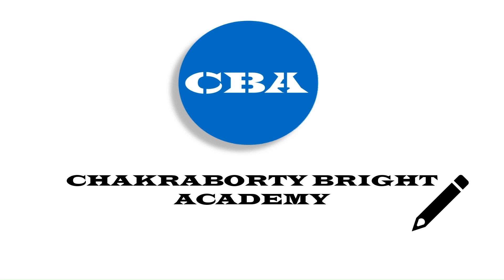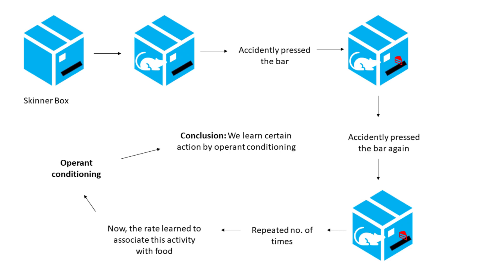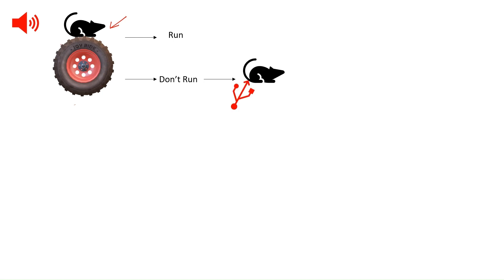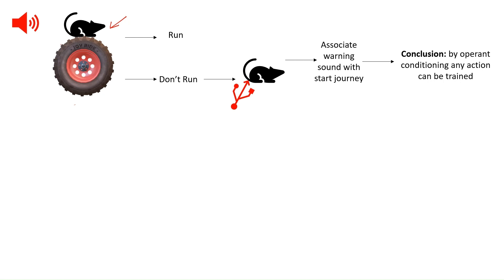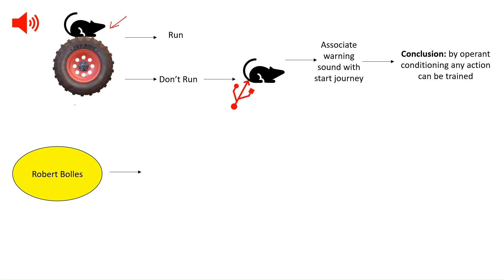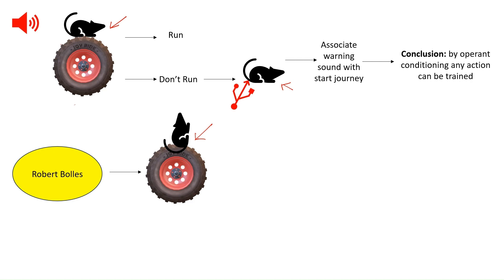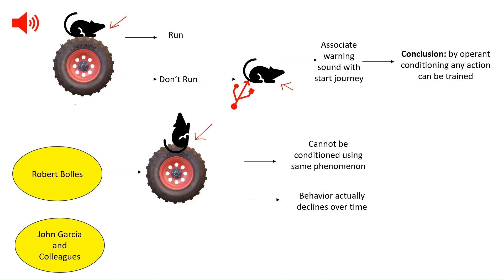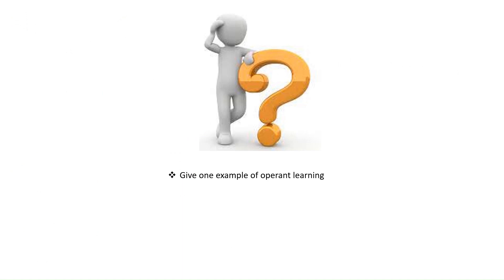Operant Conditioning II Part 2